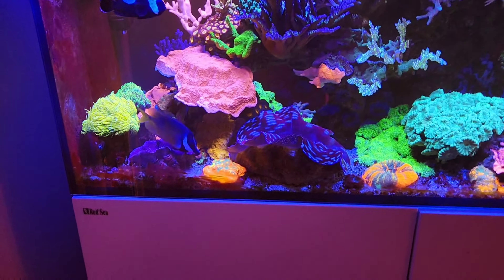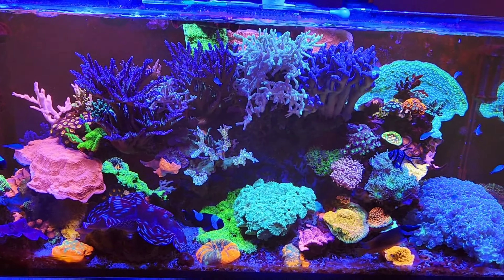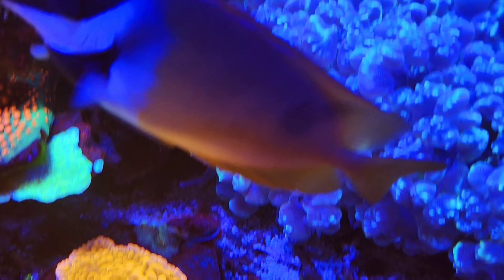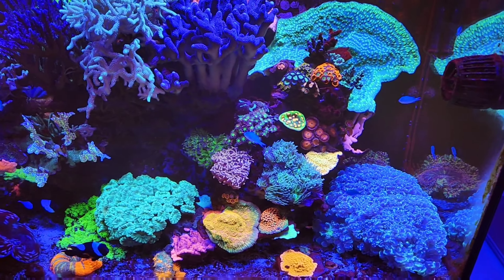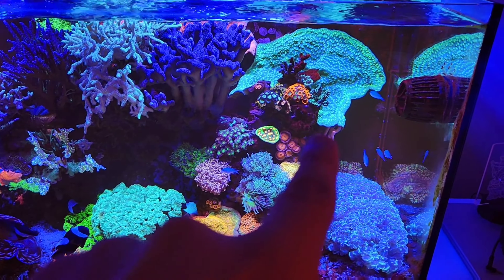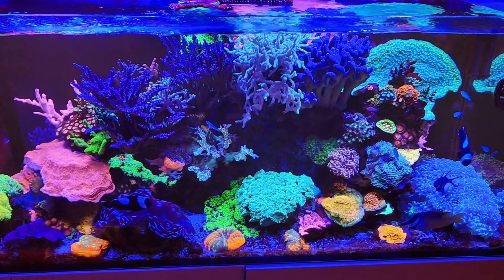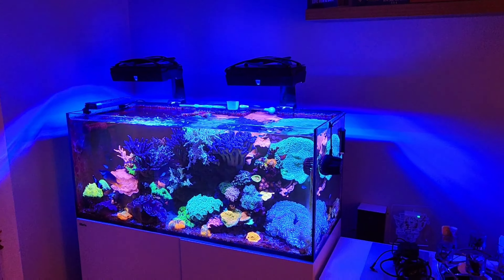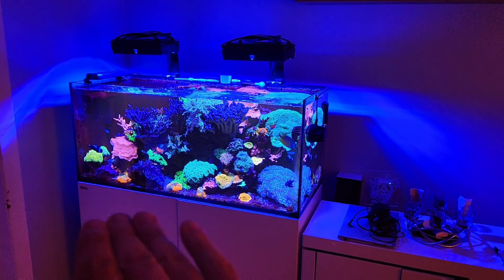Get ready for reef tank closure: Strange Coral occurrences and are Chromis healthy or not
In today's episode we take a look at the Corals and the crazy going ons happening in the reef tank that's driving me crazy 😜, also a look at the nine chromis added to the tank 5 weeks ago, are they all still alive, hmmmmmmmm.
Also a new direction coming for the tank next year, sad times but inevitable. Let me know what you guy's think in the comments below, enjoy the episode guys.

@ecotechmarine  @RedSea   @Aquaforest   @Reef Factory   @coralessentials425

Equipment Used
TANK2 - Red sea Reefer 350
LIGHTING - 2 Ecotech xr30 gen 6
SKIMMER- Red sea 300
CONTROLLER - Apex multi control  system
WAVEMAKER - Red sea Reef wave 45
                           Vortech MP40QD
                           Vortech MP10QD
HEATER - D&D Titanium heater with Controller
RETURN PUMP-  Jebao DC4000
FILTER ROLL- Clarisea sk3000
MEDIA REACTOR- Nyos torq vs1
DOSING PUMPS - Ecotech versa single = dosing Kalkwasser
                                  Kamoer x4 = dosing calcium, alkalinity, magnesium, and CE CVE

SUPPLEMENTS USED

00:00 Introduction
00:26 Chromis Alive
00:59 Strange things happening with the Pikachu
08:08 Decoration and tank shutdown coming
12:48 Look at the rest of the corals